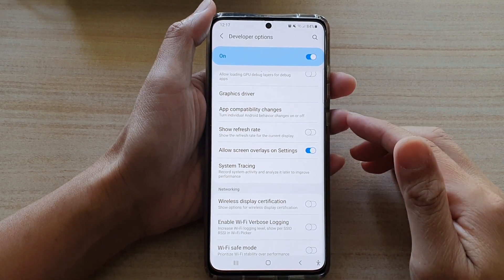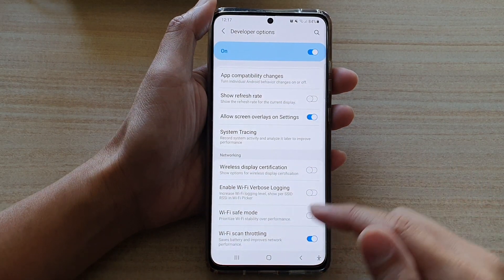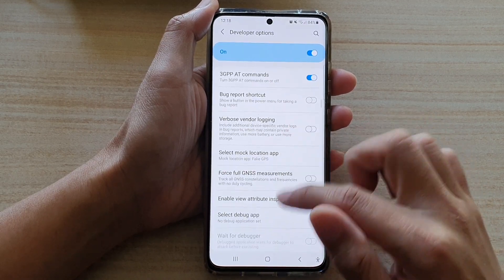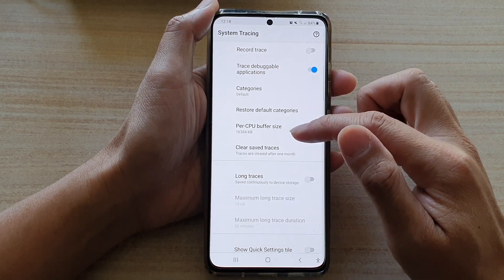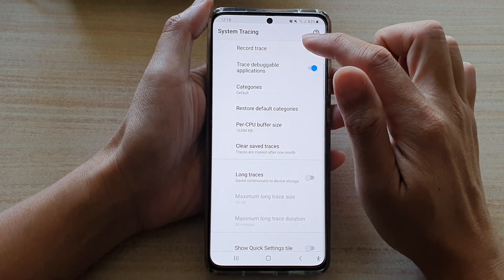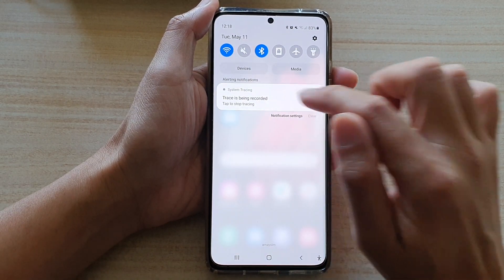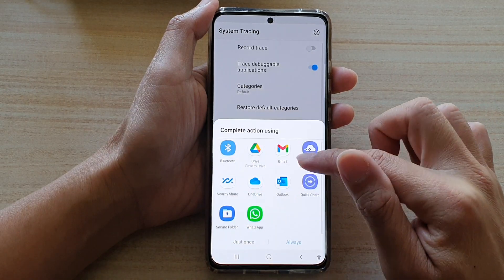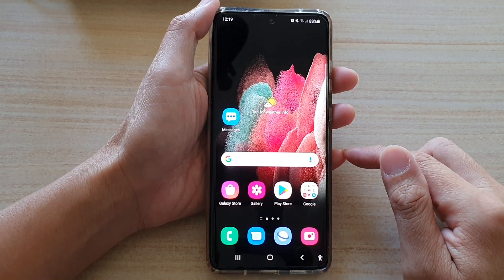Galaxy S21/Ultra/Plus: How to Record System Activity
Learn how you can record the system activity and analyze it later to improve the system performance  with system tracing on the Galaxy S21/Ultra/Plus.